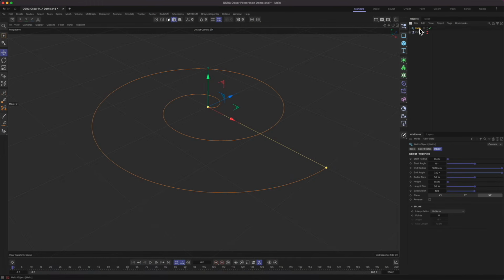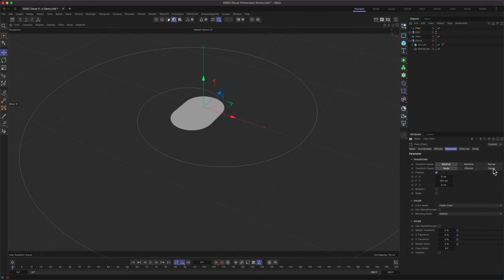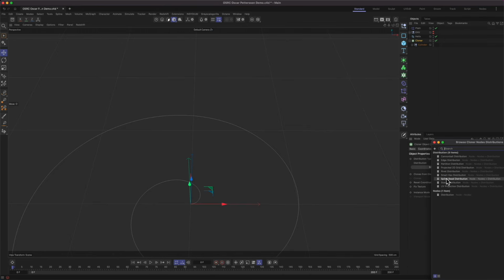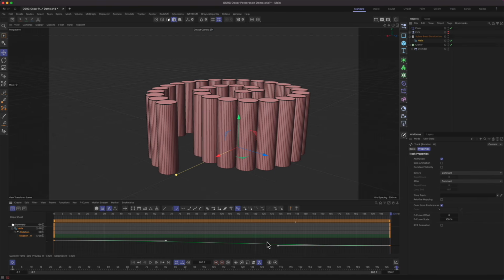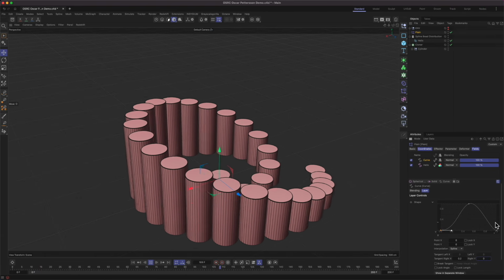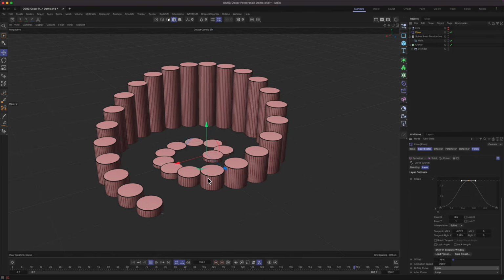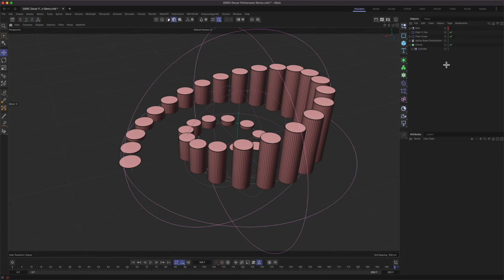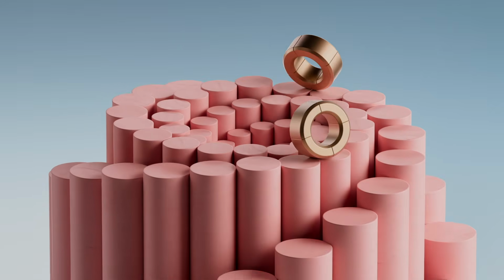Create Oddly Satisfying Spiral Animations in Cinema 4D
Some of the most satisfying animations come from smart procedural setups.

In this Cinema 4D tutorial, learn how to build looping spiral animations inspired by Oscar Peterson’s OddlySatisfyingChallenge entry. Using splines, cloners, MoExtrude, fields, and effectors, you’ll create mesmerizing procedural motion with a clean MoGraph workflow.

If you’re into motion design, procedural animation, or endlessly watchable OddlySatisfying renders, check it out.